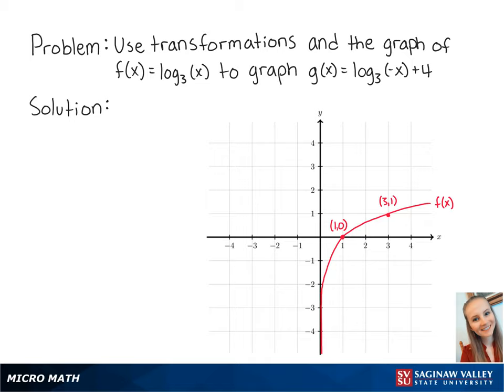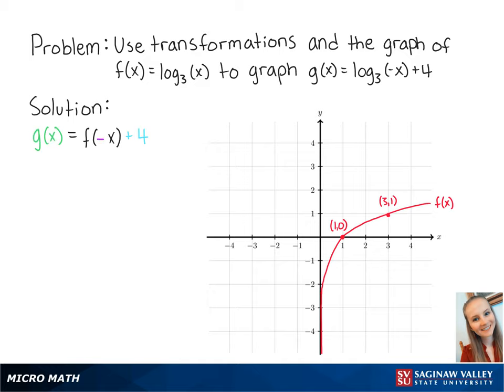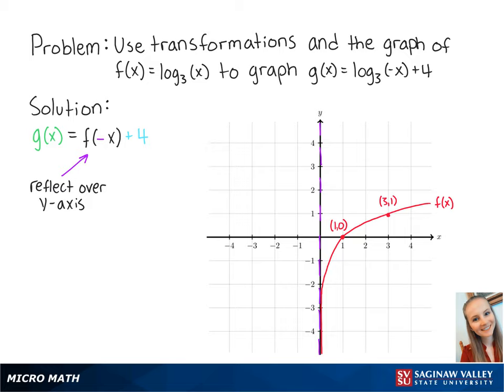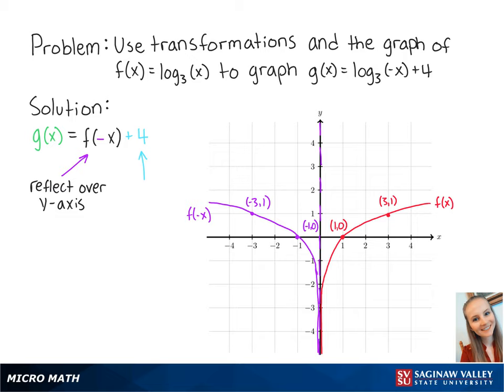Logarithmic Functions: Graph g(x) = log_3 (-x) + 4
Erin from SVSU Micro Math helps you graph a logarithmic function by starting with a basic graph and using “transformations” like shifts and reflections.